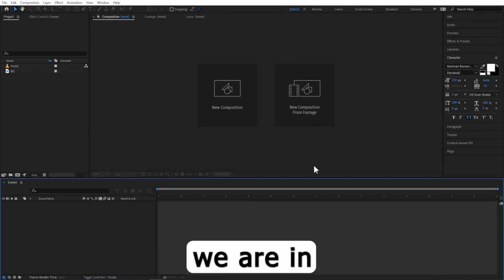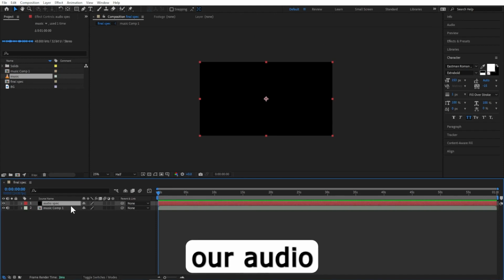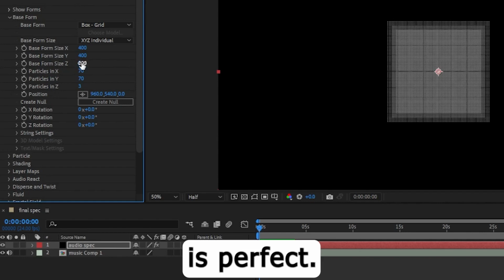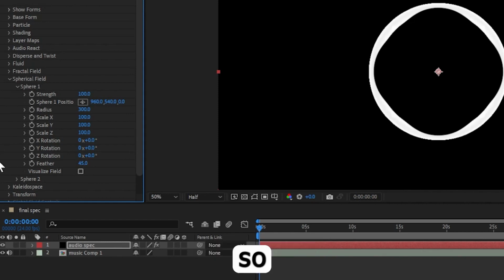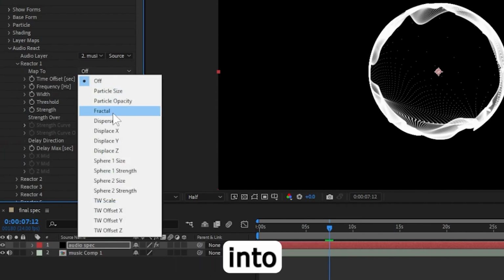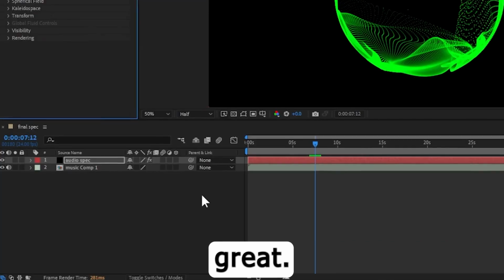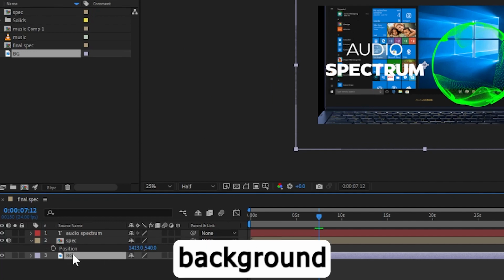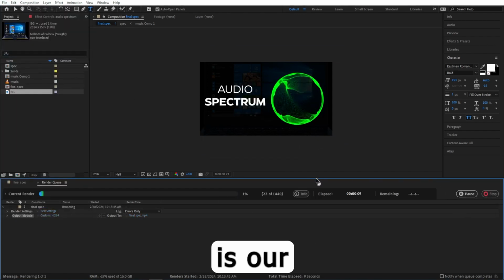How to Make Audio SPECTRUM in After effects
In this After Effects tutorial, I will create an awesome Audio Spectrum with the FREE Red Giant Plugin. So it's very super simple to make an Audio Spectrum.

00:00 INTRO
00:57 Create composition
01:54 Red Giant Plugin Download
02:20 Apply Form Effect
08:00 OUTRO